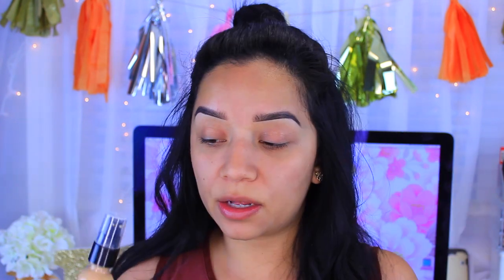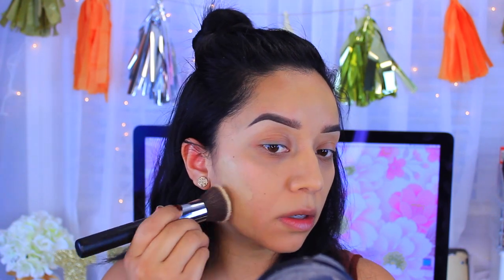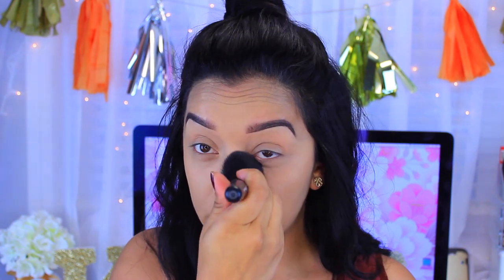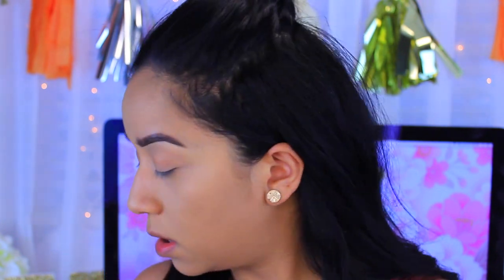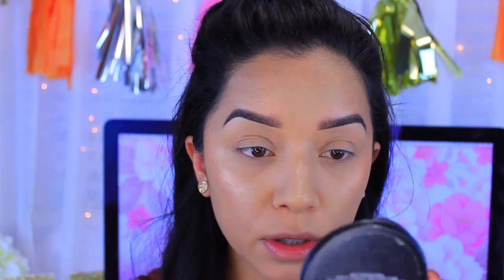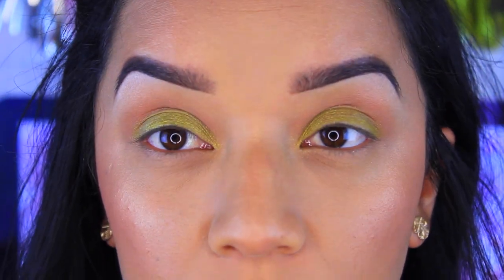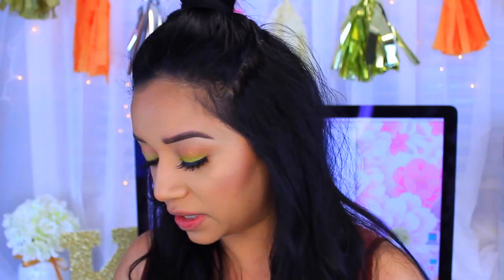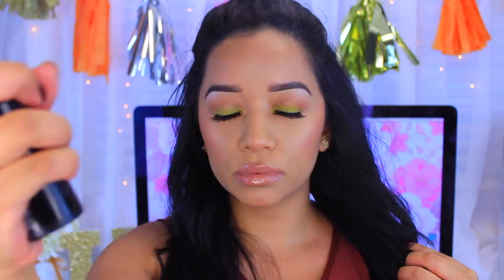Summer Glowing Skin- How to glow without looking Oily!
OPEN ME!♥
Hey guys! (WATCH IN HD!) so I wanted to share the look that I have been wearing lately! I am living for this super glowy skin. I hope you guys enjoy! xoxo

*Products Used*
Benefit Porefessional
Lo'real Infallible Pro Matte foundation- 108 Caramel Beige
L'oreal True Match- Sun Beige W6
UD Naked Skin Weightless Concealer- Medium Neutral
Kimmel London Stay Matte Powder- Translucent
e.l.f shimmering facial whip- Golden Peach
Hard Candy Bronzer- Tropics
Jordana blush- Terra Cota
Morphe Brushes Jaclyn Hill's Favorite Palette
Urban Decay 24/7 eyeliner- Stargazer
L.A Girl glided gel eyeliner- Goldmine
Maybelline- Nude Embrace
Maybelline lipgloss- 060 Nude
Hard Candy Fast & Fabulous Makeup Setting Spray